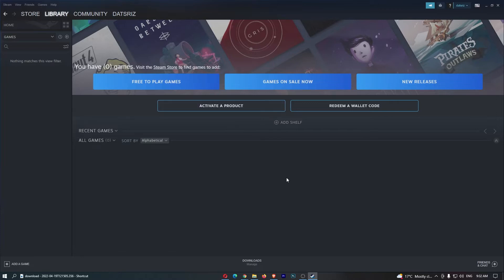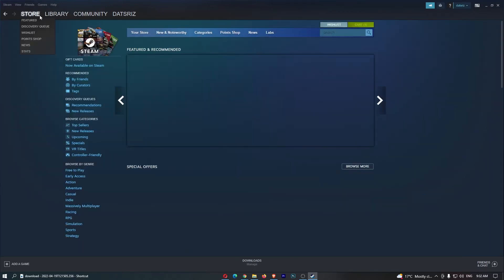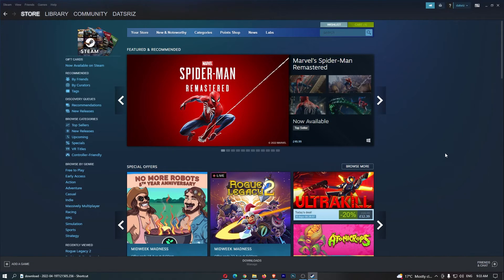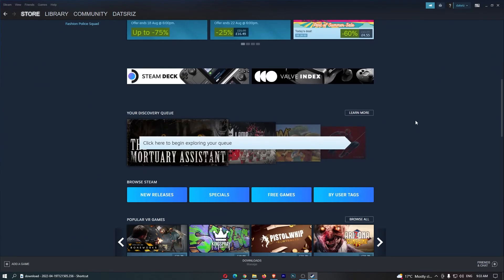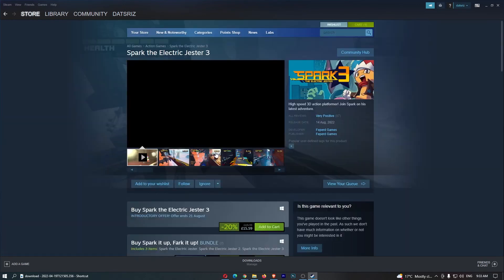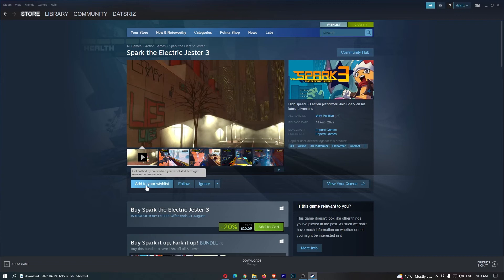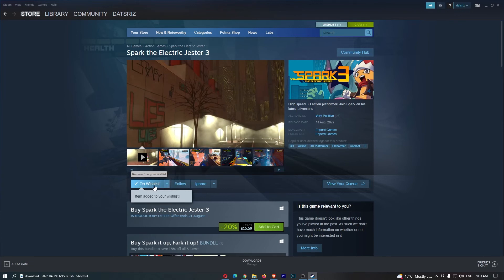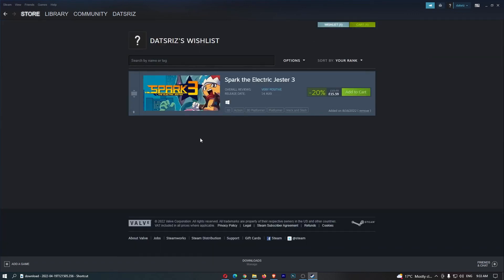How To Add Game To Wishlist on Steam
In this tutorial I will show you How To Add Game To Wishlist on Steam